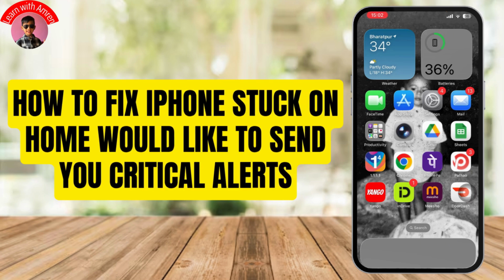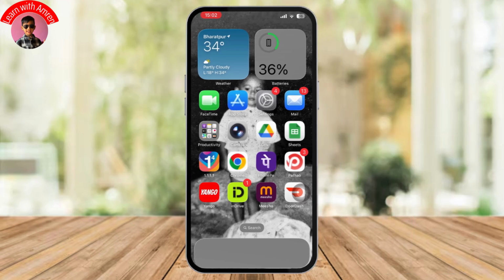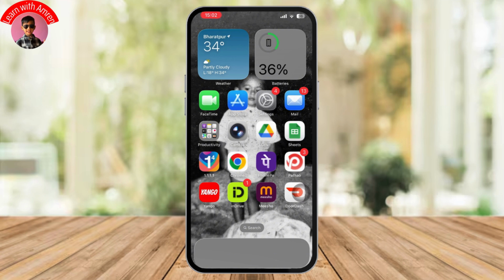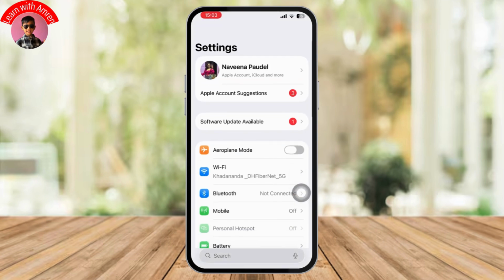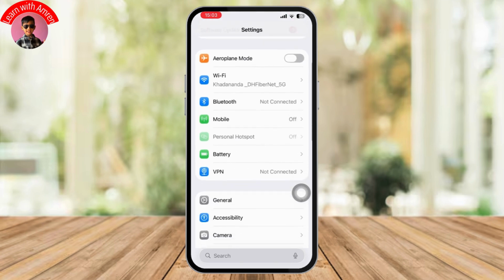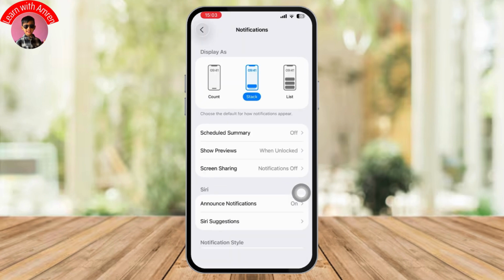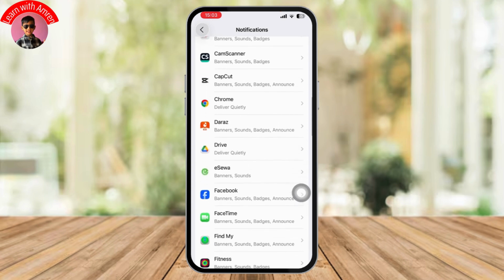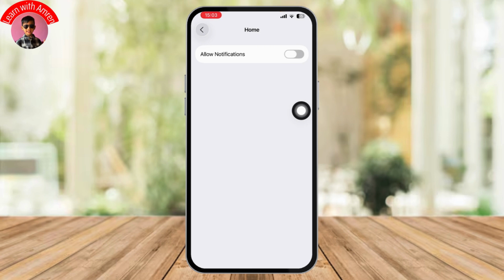Fix iPhone Stuck on “Home Would Like to Send You Critical Alerts” (2026)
Fix iPhone Stuck on “Home Would Like to Send You Critical Alerts”

Learn how to troubleshoot the “Home would like to send you critical alerts” popup issue on your iPhone with this easy step-by-step tutorial. In this video, you’ll see how to perform a force restart, recover from a frozen screen, manage notification permissions, and disable critical alerts for the Apple Home app if needed. The guide also explains how notification permission popups and critical alerts work on iPhone devices. Follow these simple troubleshooting steps carefully to restore normal device functionality and manage unwanted alert notifications more effectively.